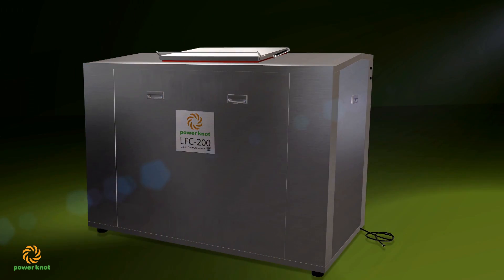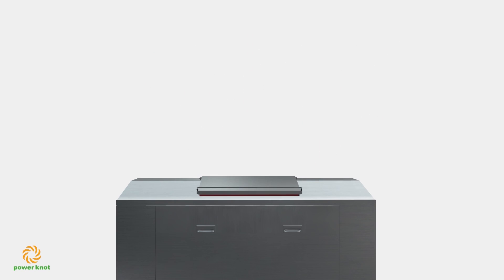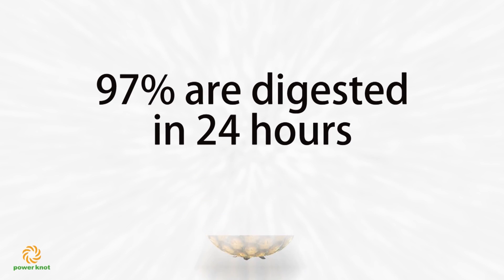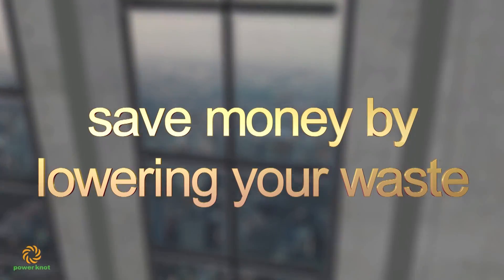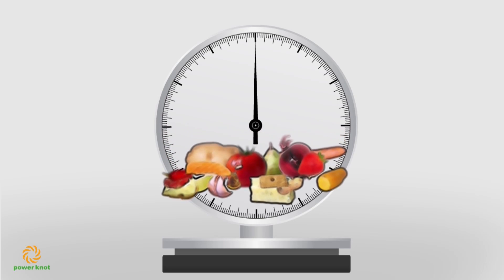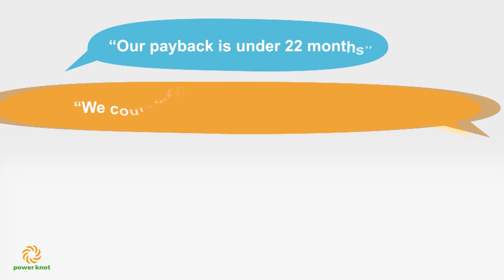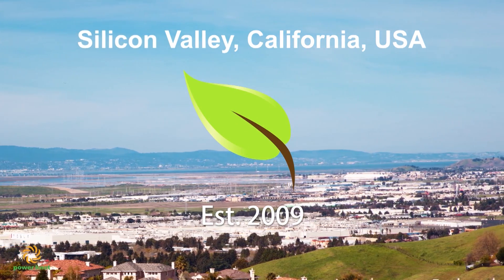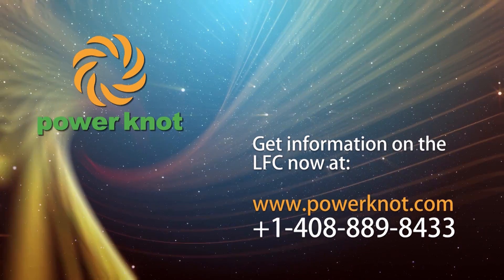Reduce Food Waste with the LFC Biodigester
The LFC Biodigester is an aerobic biodigester that disposes of your food waste safely and cost-effectively.

The LFC uses a series of processes in which micro­organisms break down biodegradable material in the presence of oxygen. The environment of the LFC, with our proprietary mixture of microbes and enzymes, accelerates the digestion of most food products and bio-plastics within 24 hours.

The output is grey water that can be safely discharge down the drain or use it to enrich your landscape.

– Air-tight tank provides quiet and odor-free operation
– All stainless steel construction
– Can be installed in kitchen or work area
– 8 different size models available
– 3 years warranty on all parts and components
– Worldwide sales, service, and support

– Continuous process permits food to be added at any time and machine doesn’t need emptying
– Discharge from machine is safe to enter sewage system
– Color touchscreen interface
– Weight of waste is continuously monitored and reported — shows statistics on usage and waste food digested
– Incorporates comprehensive diagnostics and service schedules
– Connects to the cloud so statistics on usage, diagnostics, and service schedules can be monitored remotely